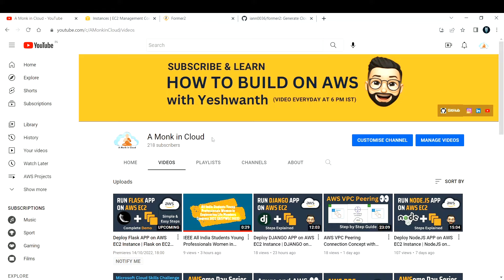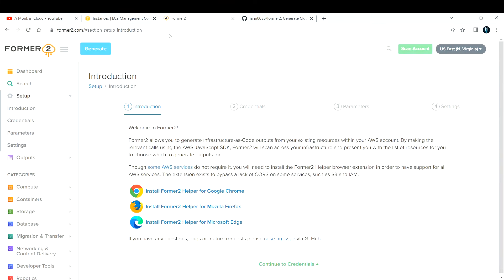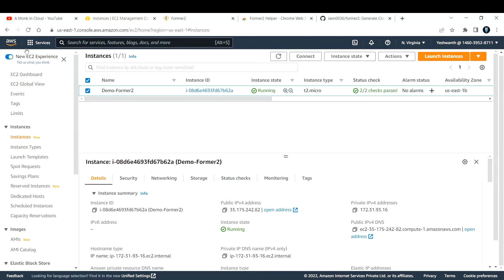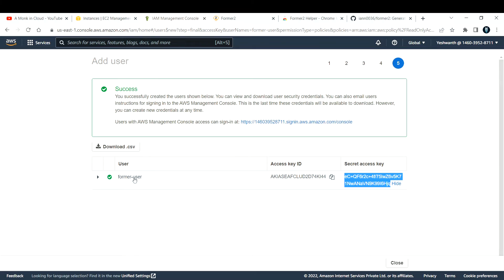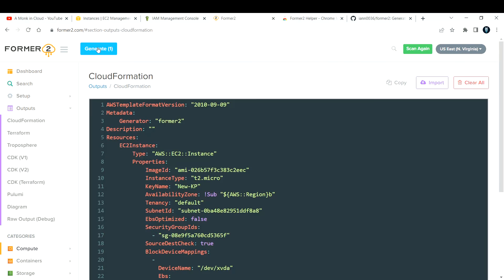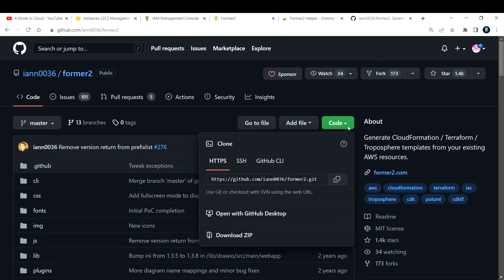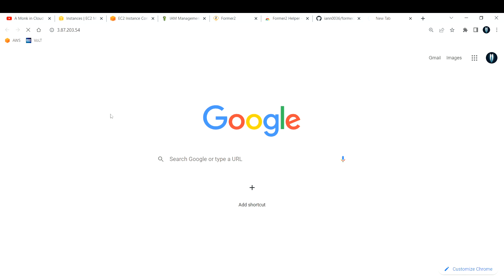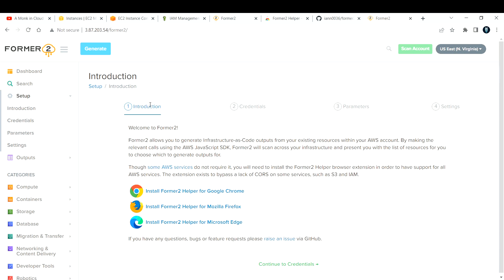Import Existing AWS Resources as AWS CloudFormation & Terraform | Import Resources to AWS | AWS Demo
Hi Learner,
In this video we will learn how to Import Existing AWS Resources as AWS CloudFormation or Terraform .

Regards,
A Monk in Cloud